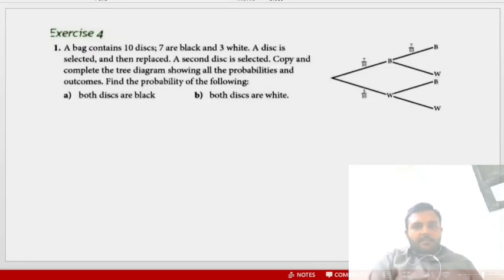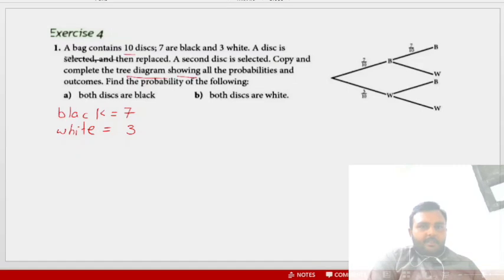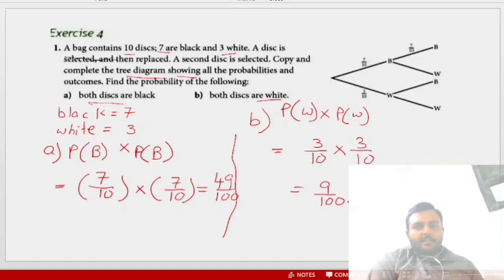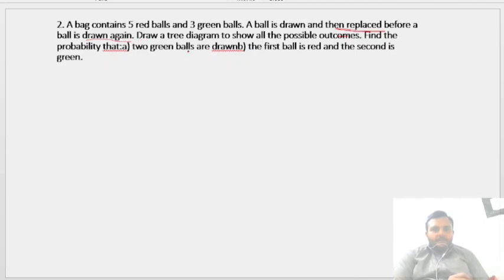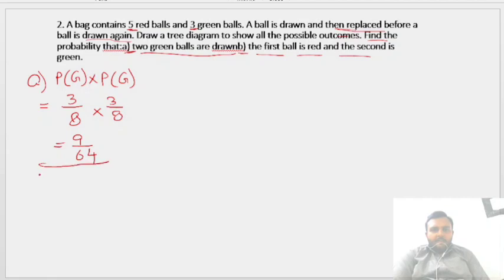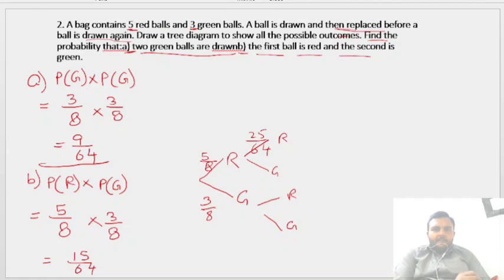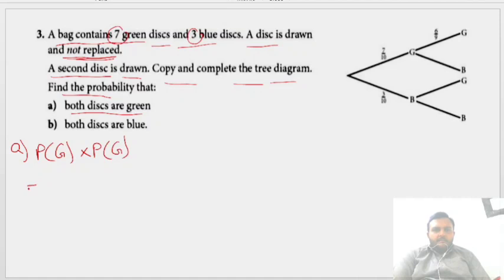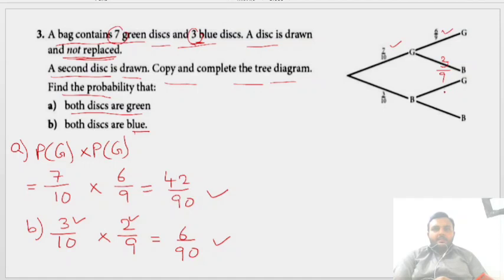IGCSE Mathematics | 0580 | Probability | Exercise 4 | Q1 to Q3 | detail description | chapter 10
"Unlock the Power of Probability! Discover the fascinating world of chance and uncertainty. In this video, we'll explore [specific topics, e.g., Bayes' theorem, conditional probability, etc.]. Get ready to boost your understanding of probability and make informed decisions in an uncertain world."

"Probability Uncovered! Join us as we delve into the exciting realm of probability theory. From basic concepts to advanced applications, we'll cover it all. Learn how to calculate probabilities, understand statistical independence, and more. Perfect for students, professionals, and anyone curious about the math behind chance events."

"Make Sense of Uncertainty! In this video, we'll break down complex probability concepts into easy-to-understand bits. Explore real-world examples, interactive simulations, and surprising probability puzzles. Whether you're a beginner or an expert, you'll find something new and interesting in this probability exploration."

Feel free to customize these descriptions to fit your video's tone, style, and content!